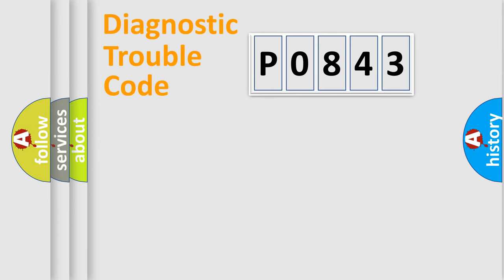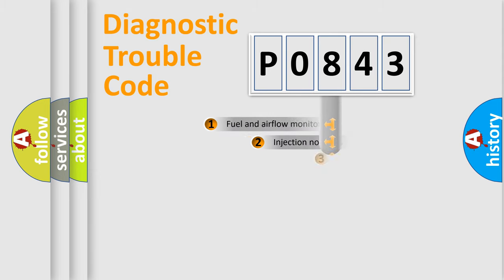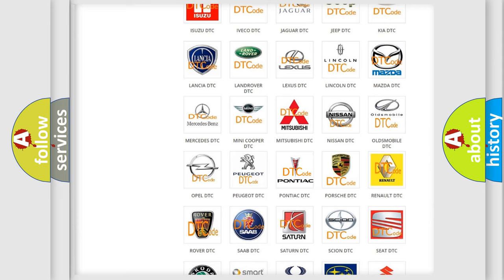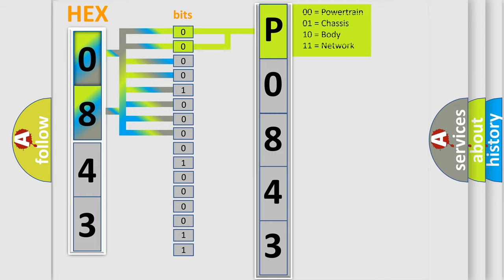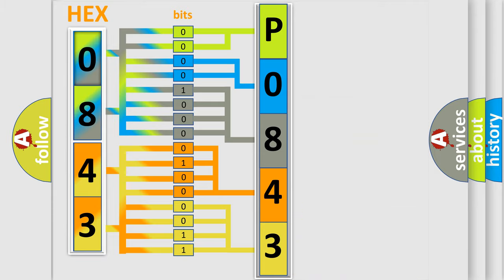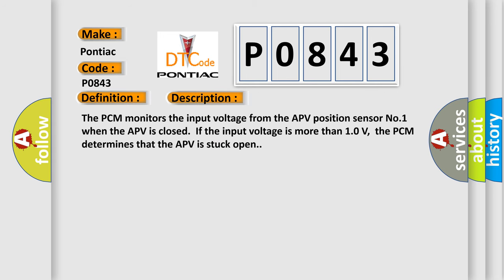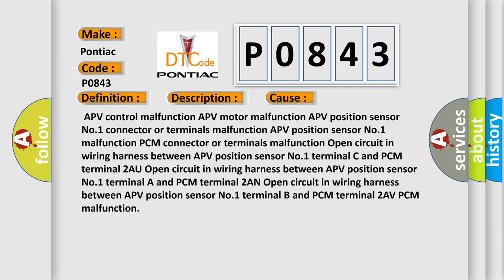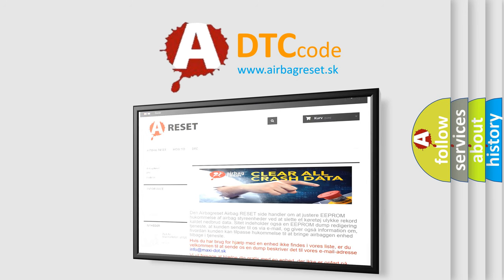DTC Pontiac P0843 Short Explanation